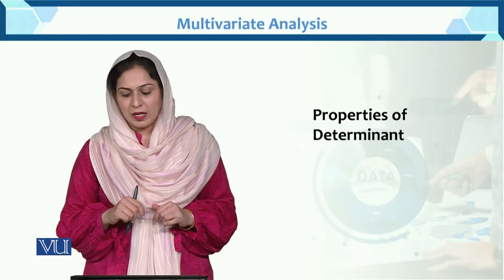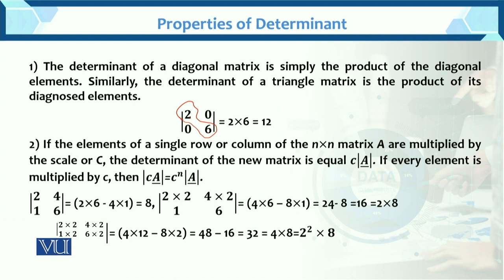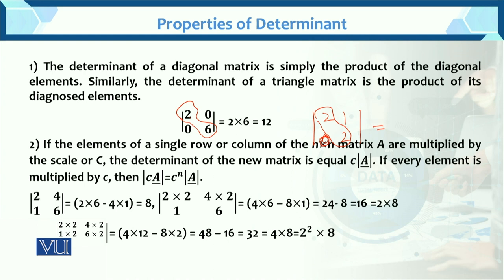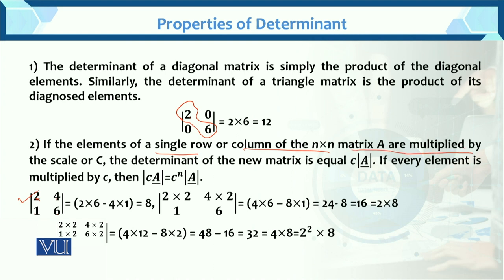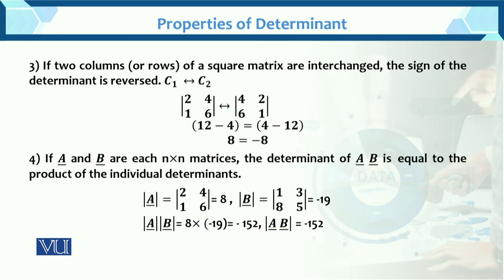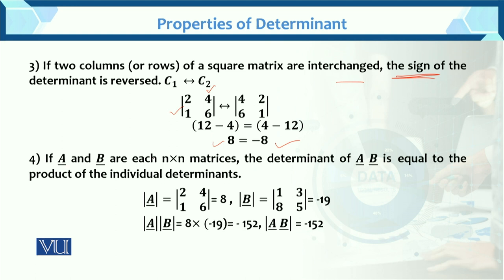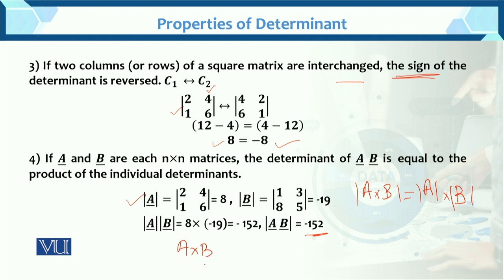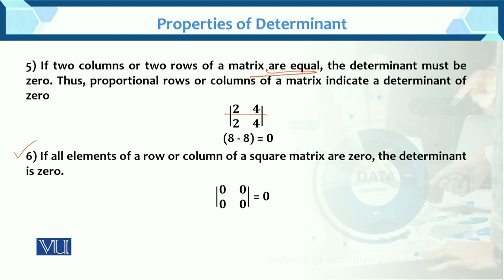Properties of Determinant | Multivariate Analysis | STA633_Topic005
Topic005: Properties of Determinant
BY Dr. Hina Khan